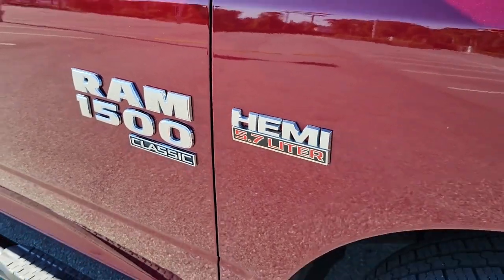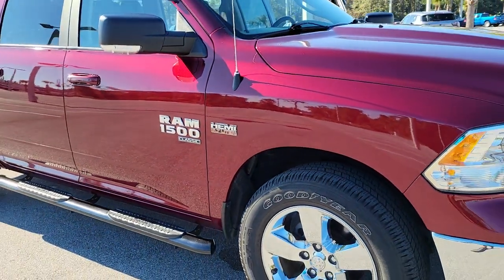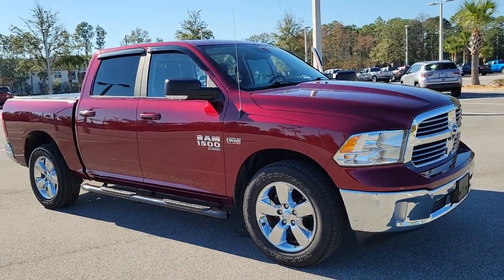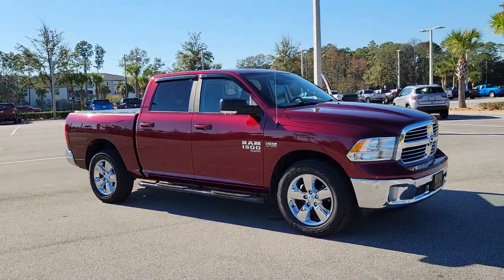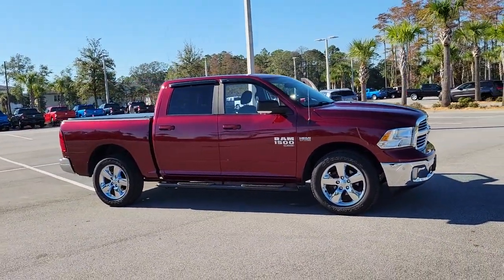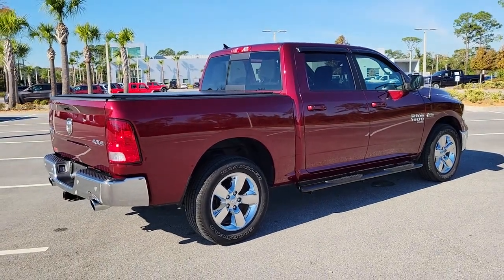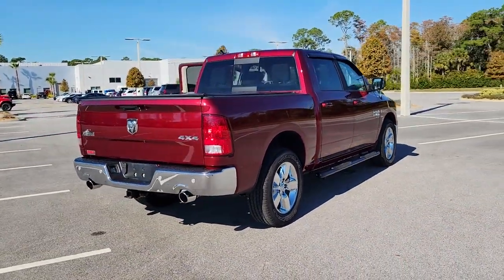2019 Ram 1500_Classic Big Horn New Smyrna Beach, Port Orange, Daytona Beach, Deltona, Sanford F...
Pre-Owned 2019 Ram 1500_Classic Big Horn available at New Smyrna CJDR located in 2555 State Road 44, New Smyrna Beach, FL, 32168.